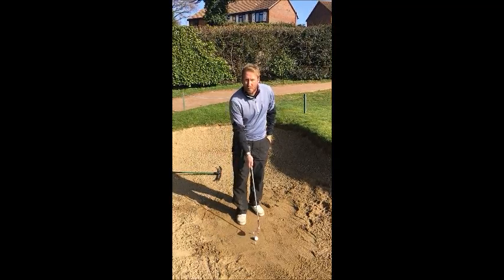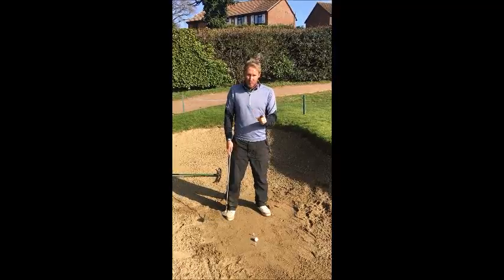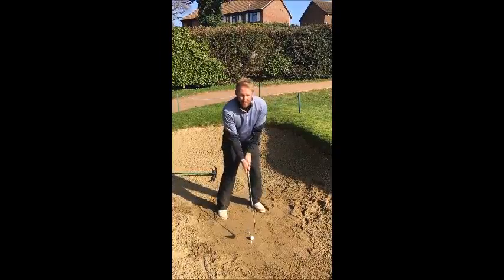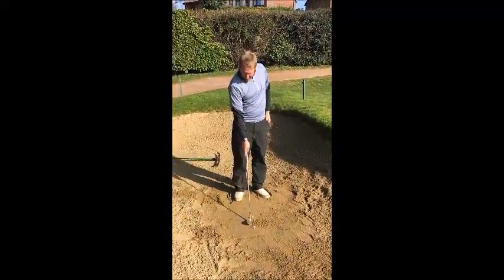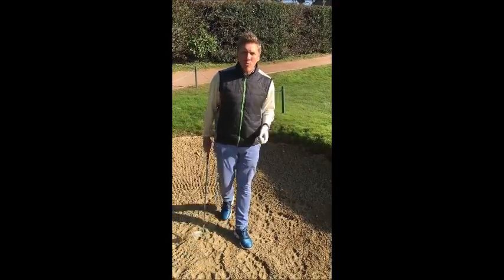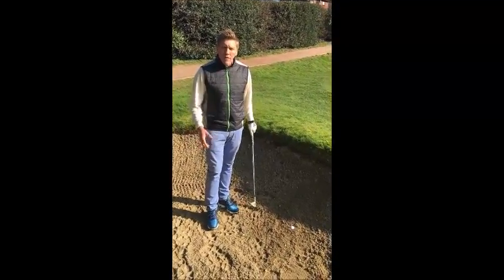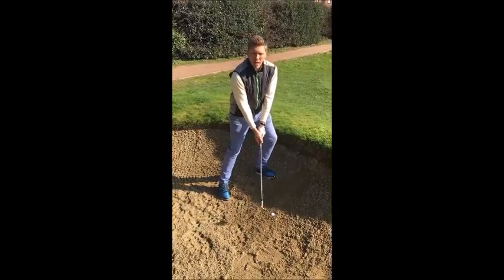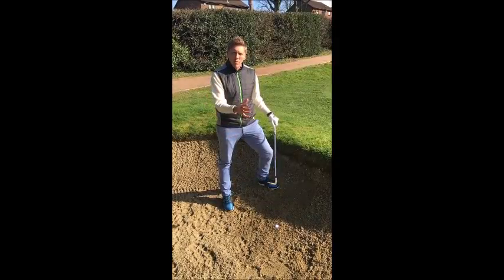Bunker Play at Purley Downs GC